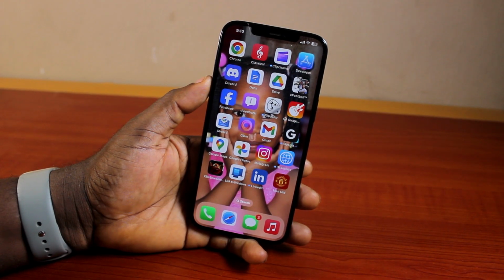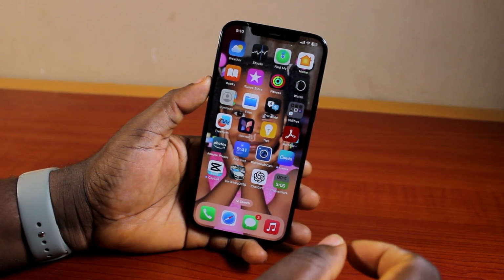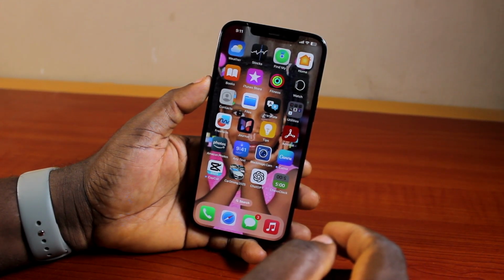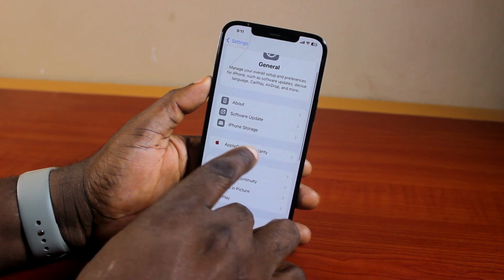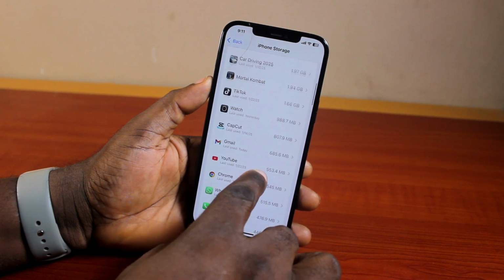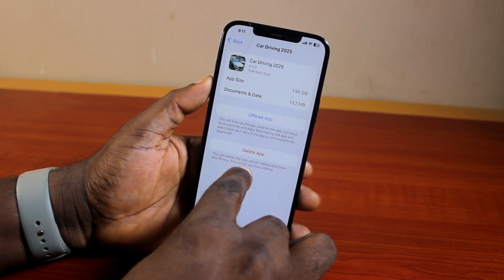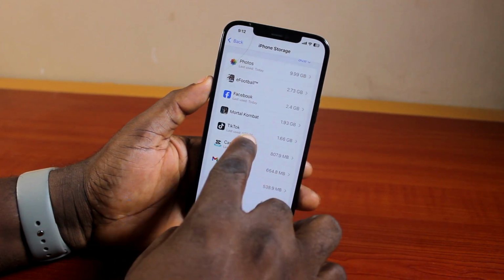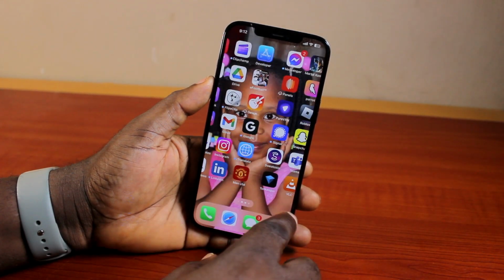How to Delete or Uninstall Apps on an iPhone